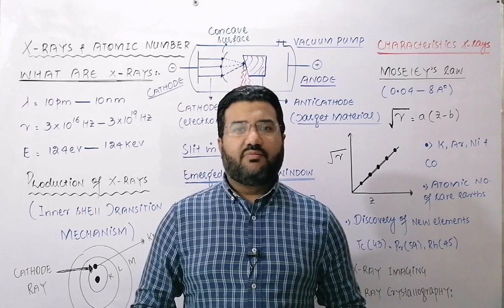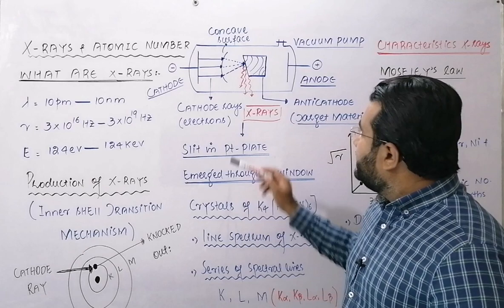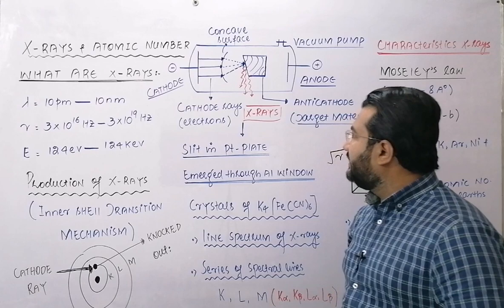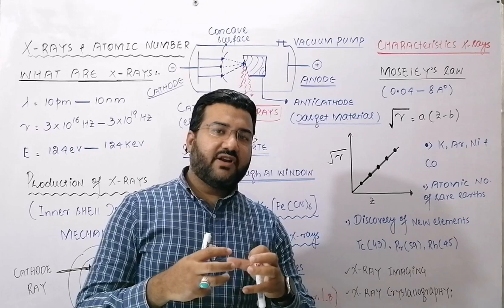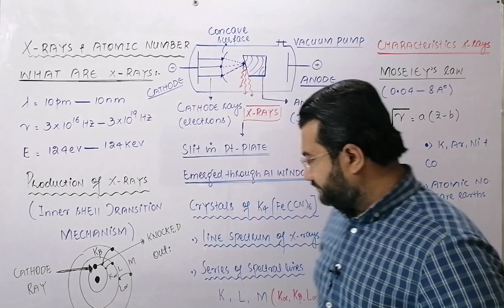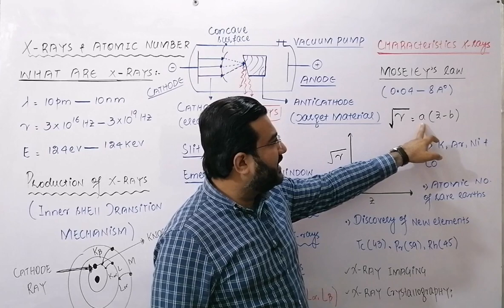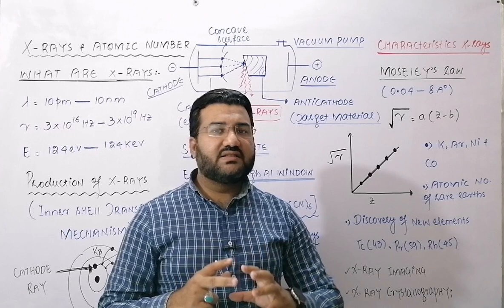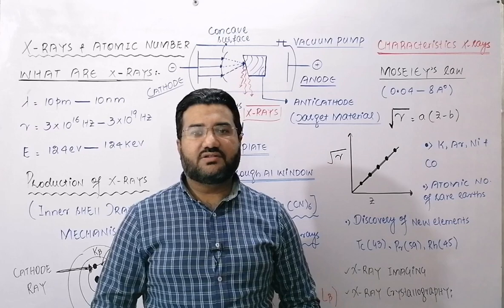X rays and atomic number class 11 chemistry | Moseley Law | X ray spectrum | Atomic Structure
This video is a small effort to help you out in this topic with reasonable concepts. To have better understanding of different topics, you should go through "Playlists" of this Channel.